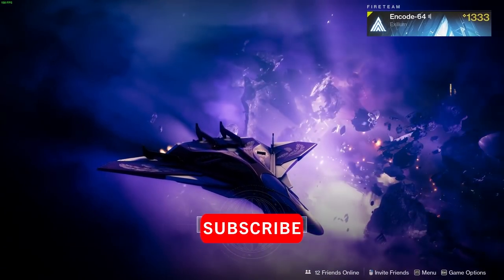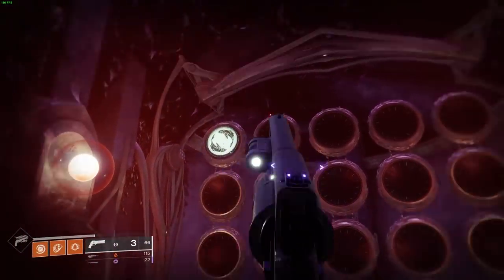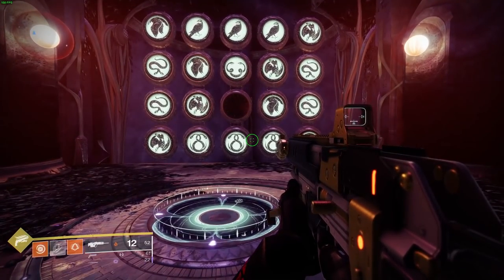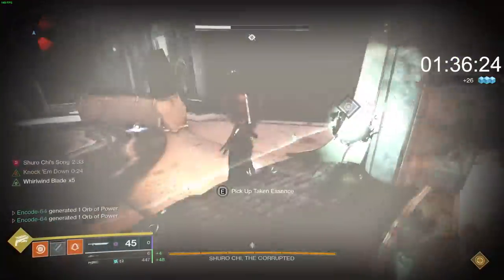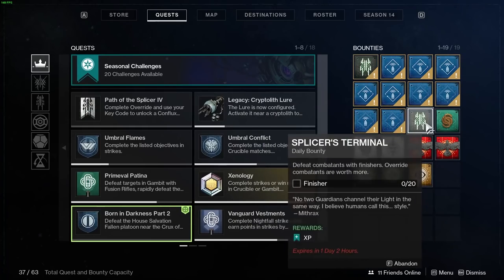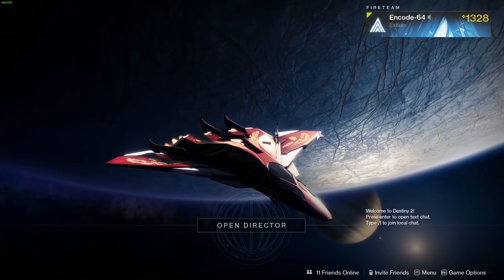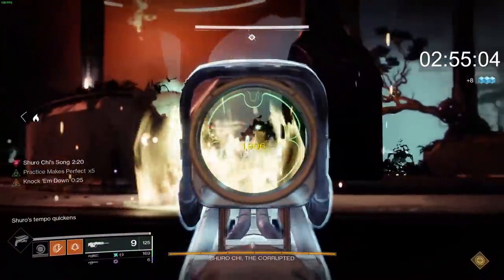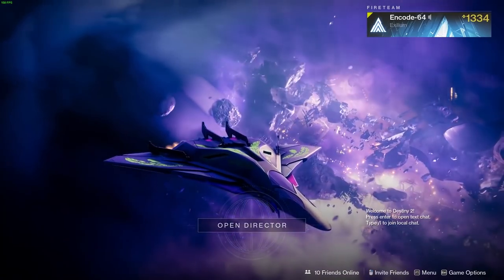Destiny 2: Fastest XP Farm! Best Method! (OUTDATED)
Outdated info!

0:00 Intro
0:27 Requirements
1:02 Walkthrough of how to get to Wish Wall
2:43 Completed Wish Wall (Freeze Here)
2:57 First Run Timed w/ Commentary
3:08 Grab Non-specific bounties from Season and Vanguard!
4:49 Math for Nerds on XP (tldr XP go BRRRR)
6:03 First Run Done, XP Fun!
6:28 Fireteam Leap and 2nd Run
7:09 How this is better than other well known methods (moon bounties)
8:30 How to get Glimmer to keep farming
9:12 Outro (Subscribe for the Homies!)